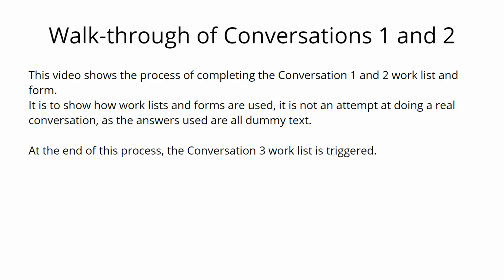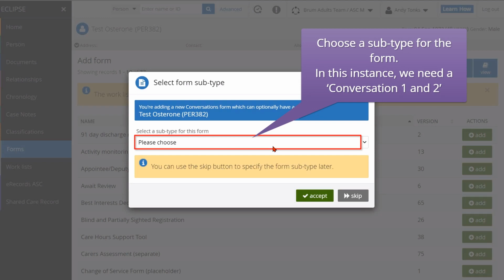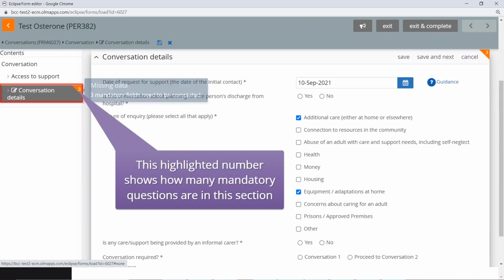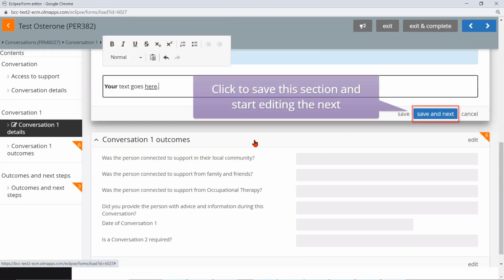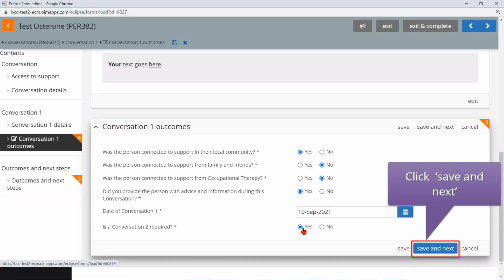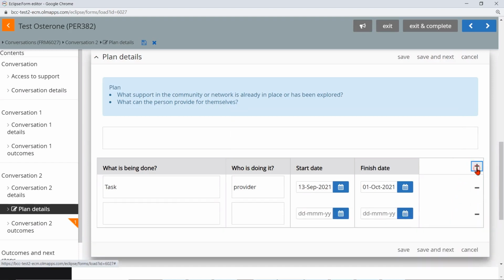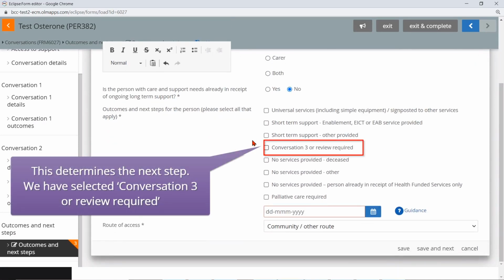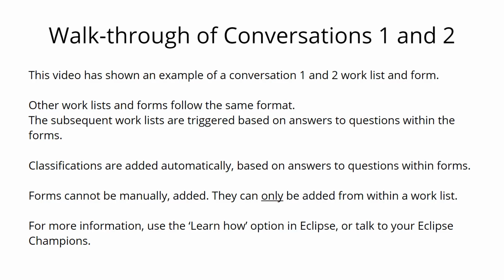Walkthrough of Conversations 1 and 2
This shows a demo of conversations 1 and 2 in BCC's Adults Eclipse